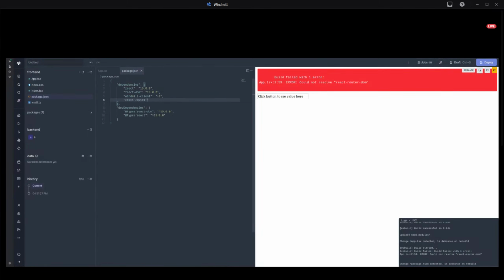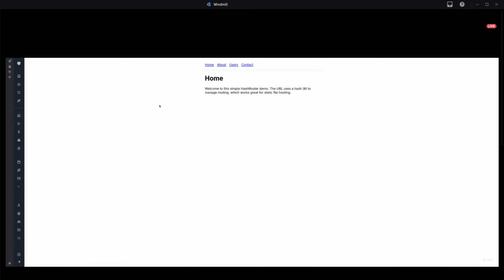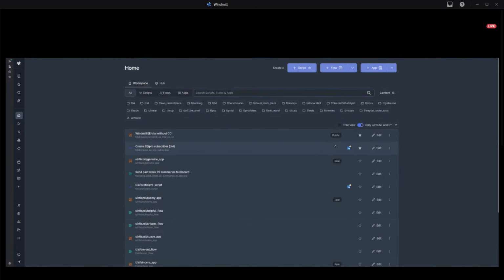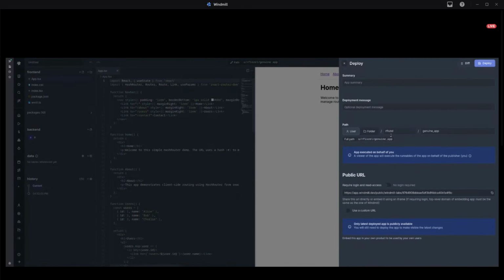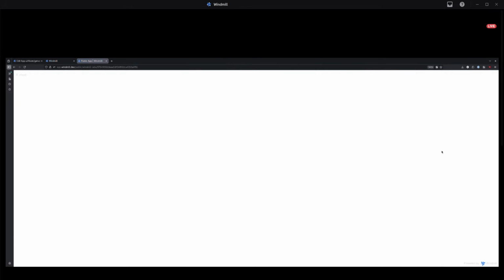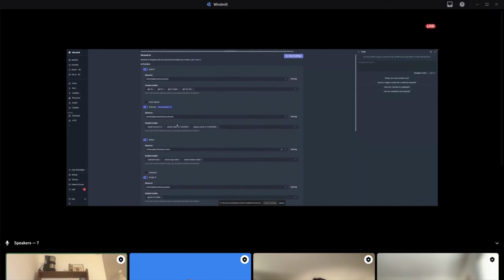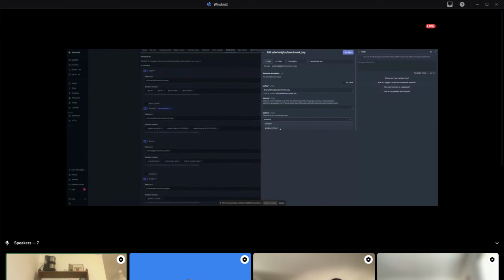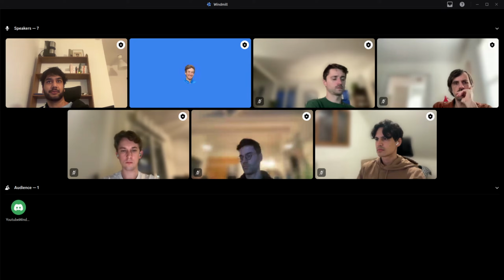Windmill Weekly January 23, 2026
00:00 Introduction
02:00 Ruben - Raw app builder router
05:35 Alex - Usage statistics & HIPAA complicance
07:03 Farhad - Codestral from any provider
09:00 Diego - Assets update
09:55 Tristan - Landing page videos
13:15 Conclusion